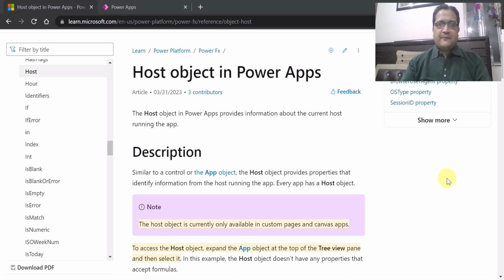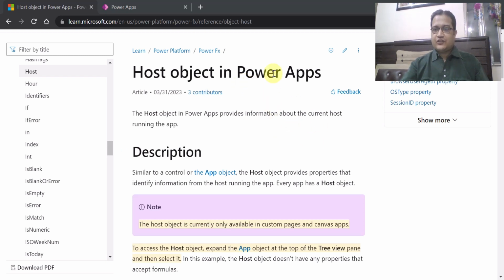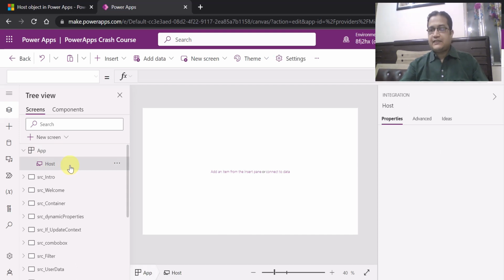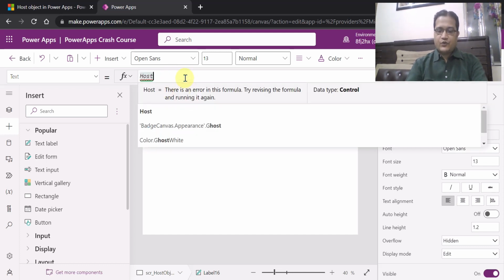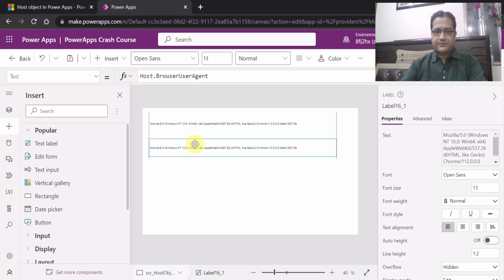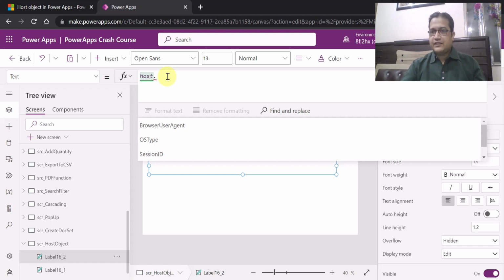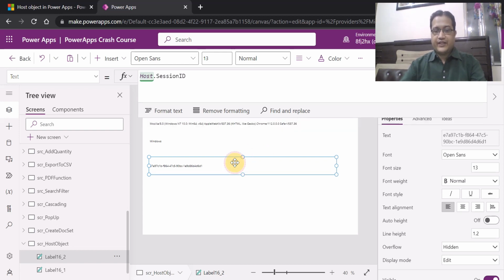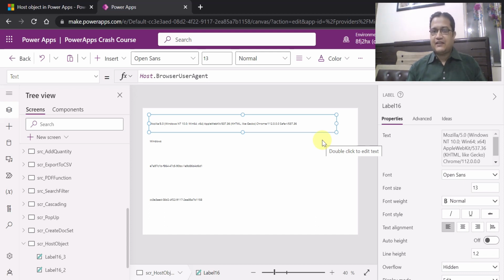Host object in Power Apps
The Host object in Power Apps provides information about the current host running the app. The Host object is currently only available in custom pages and canvas apps. To access the Host object, expand the App object at the top of the Tree view pane and then select it. This object might be useful during debugging or troubleshooting an issue in the app.